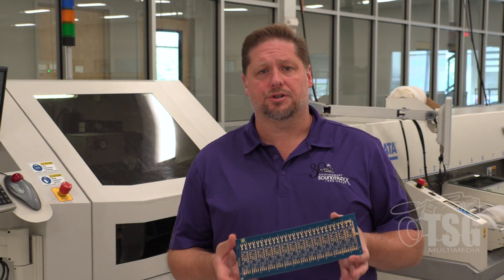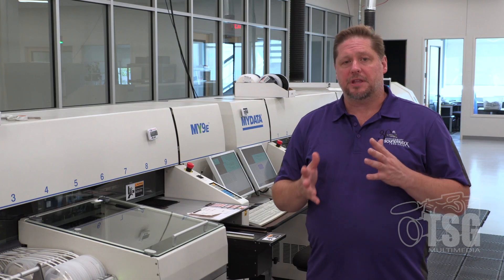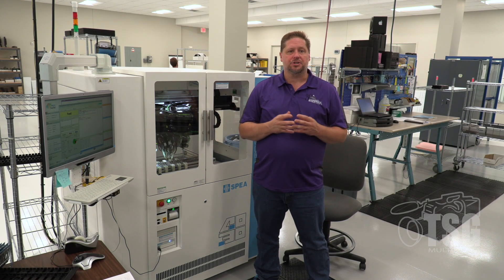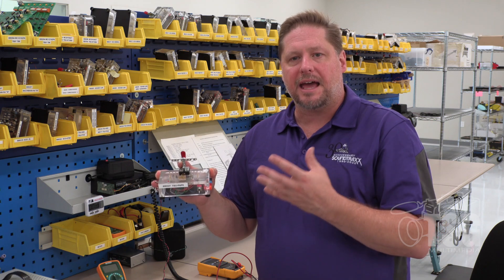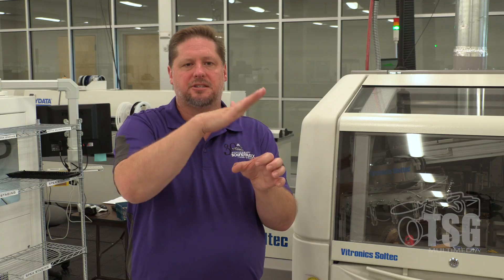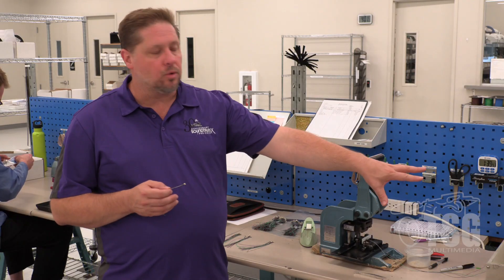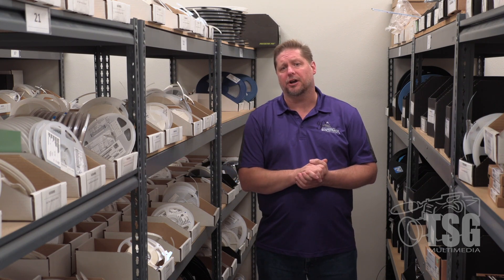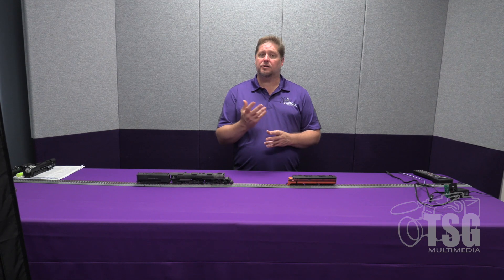How Model Train DCC Decoders Are Made | Soundtraxx Factory Tour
Have you ever wondered how Digital Command Control decoders are made? Find out the answer in this tour of the Soundtraxx factory in Durango, Colorado. Soundtraxx has been making DCC decoders for decades, and what's even cooler is that they do it right here in the USA.

In this program, George Bogatiuk and Nancy Workman, with the help of some of the talented Soundtraxx staff members, reveal the entire behind the scenes process of how DCC decoders are made, from start to finish.

Engagement & Sharing:
Leaving comments on this video’s comment section also helps.